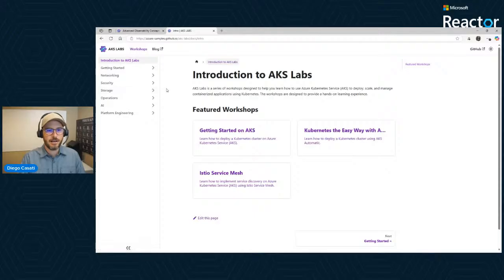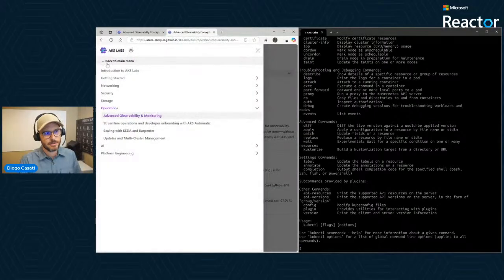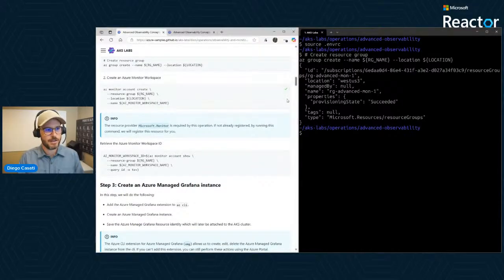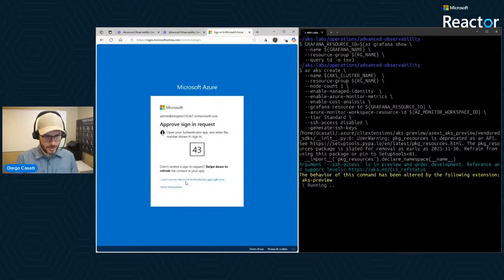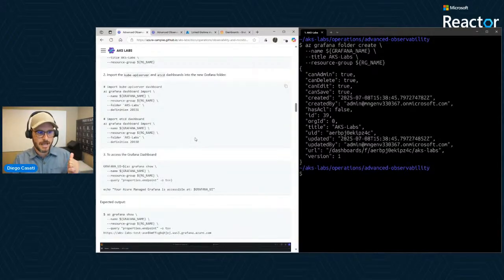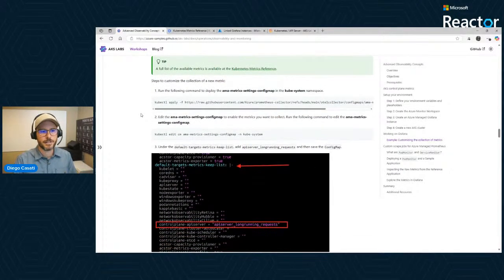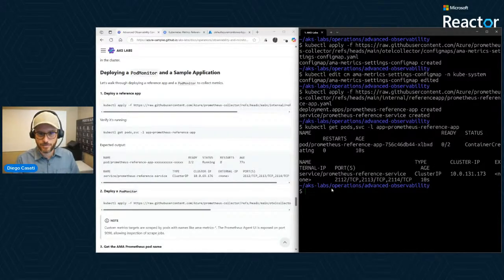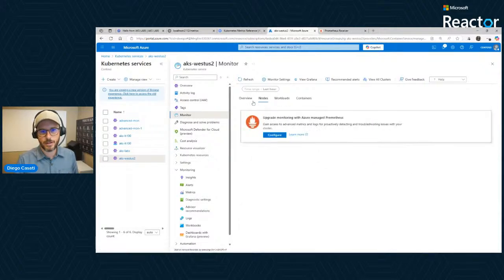AKS Labs: Observability with Managed Prometheus and Managed Grafana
In this hands-on lab, you will learn how to implement observability for apps deployed on your AKS clusters using Managed Prometheus and Managed Grafana. Prometheus is an open-source powerful monitoring and alerting toolkit, while Grafana is a popular open-source platform for visualizing metrics. Together, they provide a comprehensive solution for monitoring and visualizing the performance and health of your Kubernetes clusters.

00:16 – Welcome & Housekeeping
01:07 – Introducing the speaker
01:27 – Overview of Advanced Observability with AKS Labs
02:59 – Managed Prometheus & Grafana in AKS
04:44 – Control Plane Metrics in AKS
05:56 – Lab Objectives Overview
07:03 – Environment Setup & Prerequisites
09:49 – Registering the Control Plane Metrics Feature
13:23 – Creating the Working Directory & Environment Variables
21:06 – Creating Resource Group & Azure Monitor Workspace
23:45 – Installing Azure Managed Grafana Extension
25:24 – Creating the AKS Cluster with Monitoring Enabled
30:14 – Exploring the Cluster in Azure Portal
32:54 – Monitor Settings & Log Collection Options
35:43 – Saving Cluster Credentials & Verifying Setup
37:02 – Creating Grafana Folder & Importing Dashboards
39:01 – Accessing Grafana Dashboards
41:08 – Troubleshooting Missing Metrics
42:55 – Verifying Prometheus Metrics in Azure Monitor
45:06 – Linking Azure Monitor Workspace to AKS
47:32 – Viewing Control Plane Metrics in Grafana
49:03 – Customizing Metric Collection via ConfigMap
52:05 – Adding Specific Metrics to the Collection
53:00 – Verifying Custom Metrics in Prometheus Explorer
54:05 – Creating Custom Grafana Visualizations
56:01 – Saving & Viewing Custom Metrics in Grafana
57:29 – Using PodMonitor for Custom Metrics
59:01 – Deploying Sample App for Custom Metrics
1:00:04 – Verifying PodMonitor Targets
1:01:04 – Viewing Custom Pod Metrics
1:03:01 – Exploring Metrics in Grafana Explorer
1:06:02 – Summary & Use Cases for Custom Metrics
1:07:46 – Final Thoughts & Q&A
1:10:17 – Session Wrap-Up & Feedback Request

[eventID:25633]